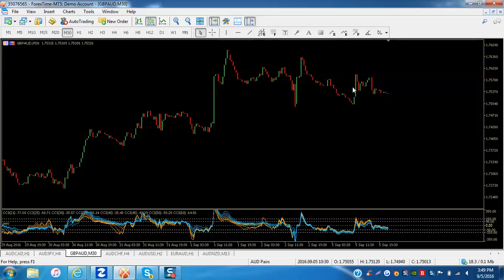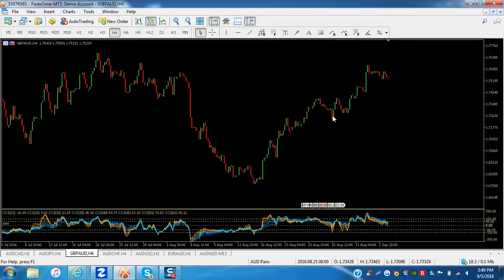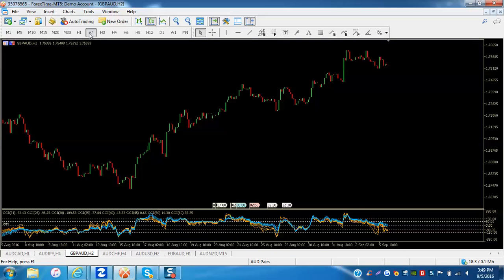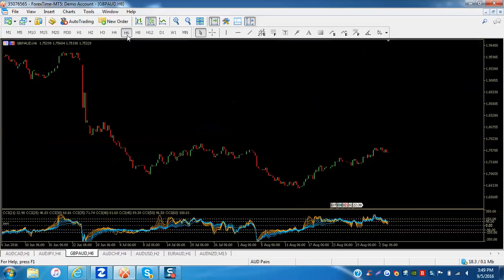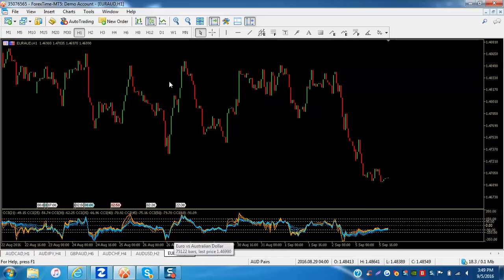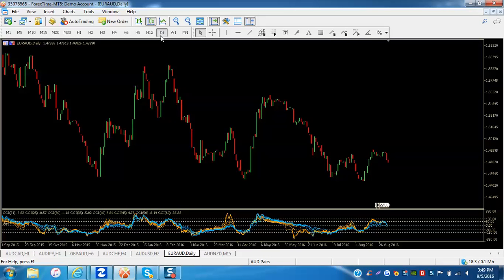9/5/2016 3:55:11 PM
AUD Rate news, Sept. 5, 2016